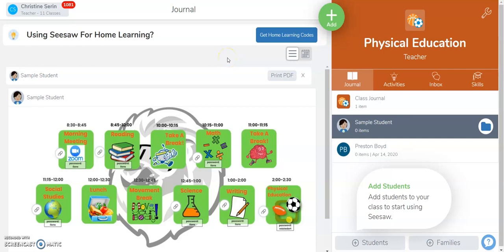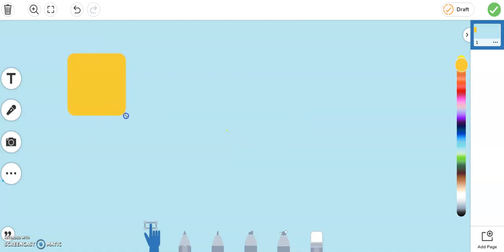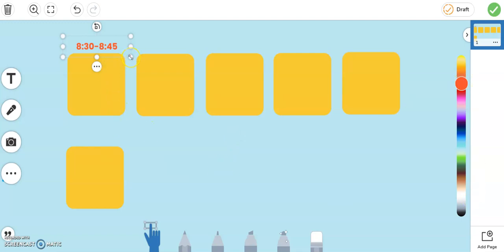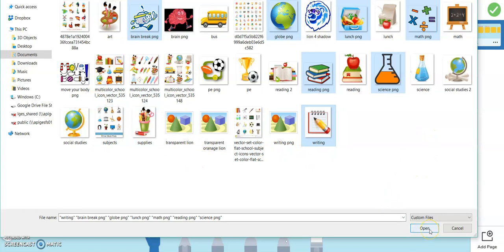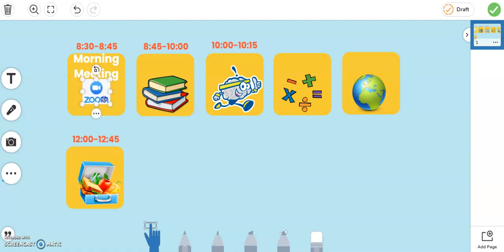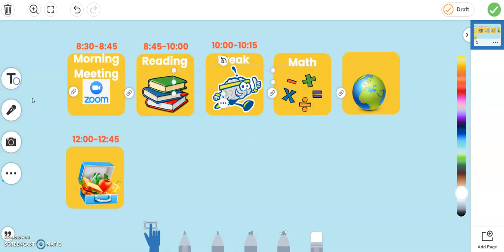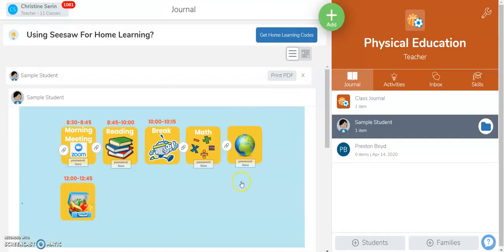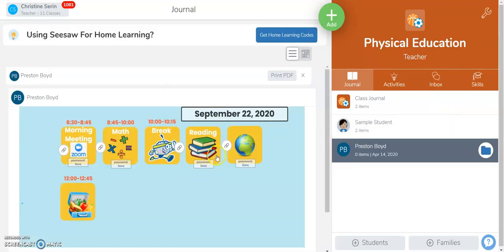Creating a Seesaw Schedule